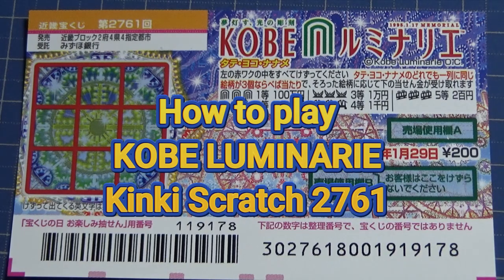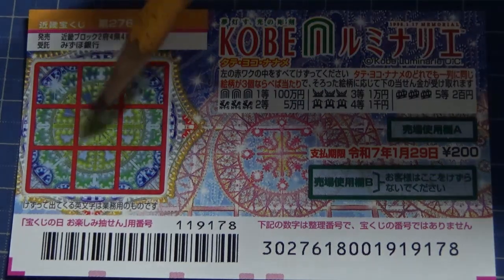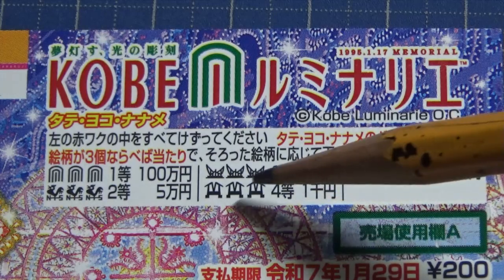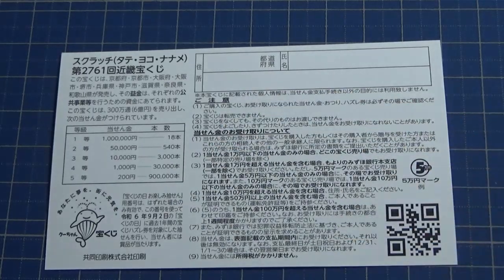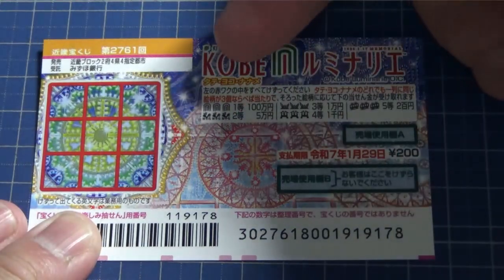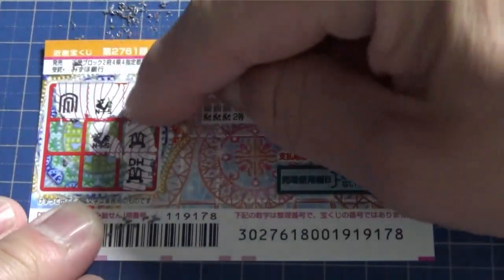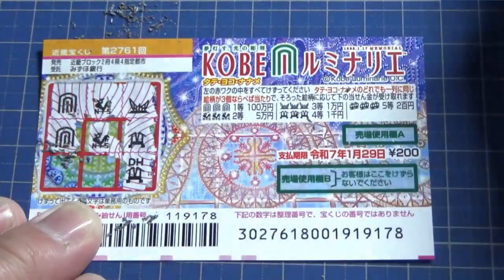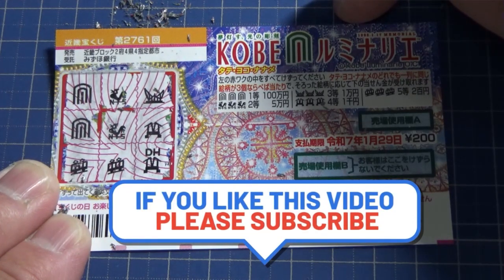How to play KOBE LUMINARIE SCRATCH GAME 2761 Jackpot 100万円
第2761回
近畿宝くじ

ルミナリエスクラッチ タテ・ヨコ・ナナメ

１等
100万円
1枚 200円
発売期間
11/29～1/30